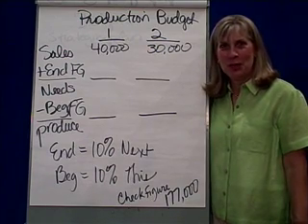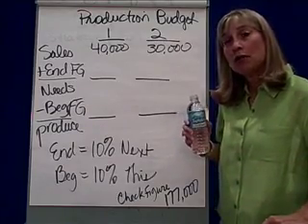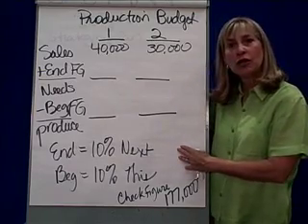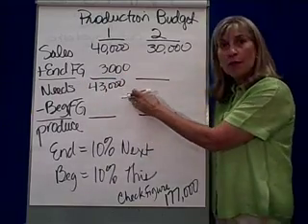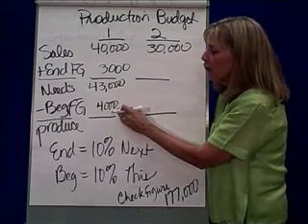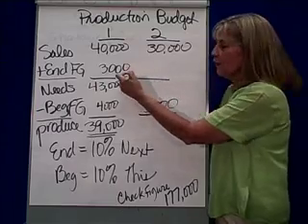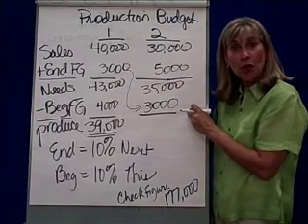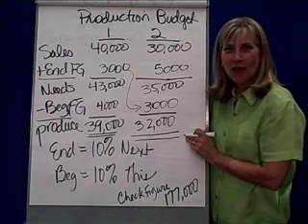Budgeting Process - 3 Production P6